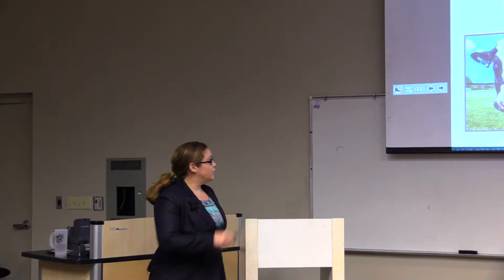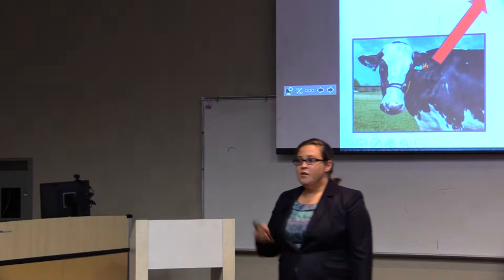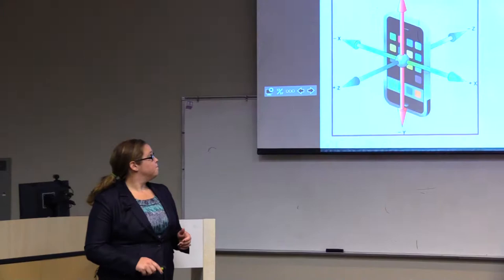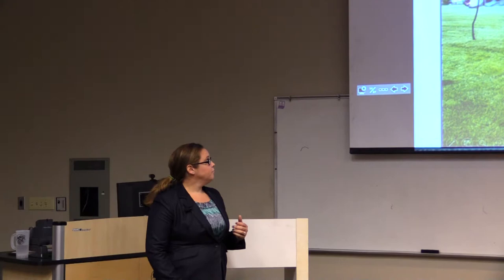Dr. Jones Presentation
College of Agricultural and Environmental Sciences Faculty Research Symposium presentation by Dr. Barbara Jones.